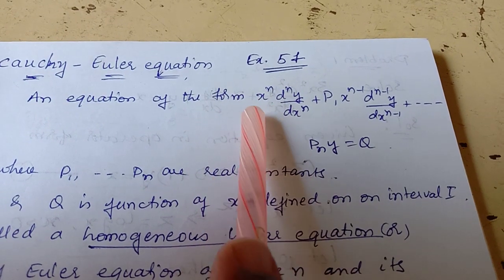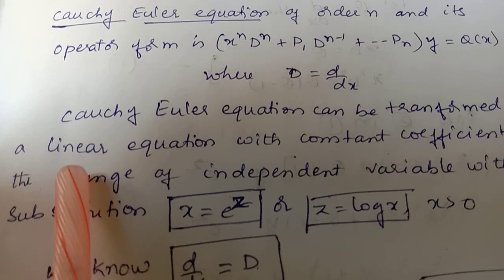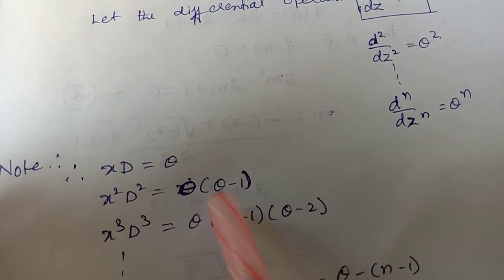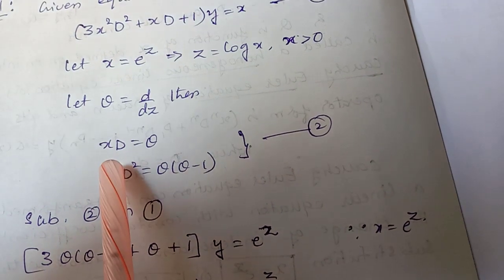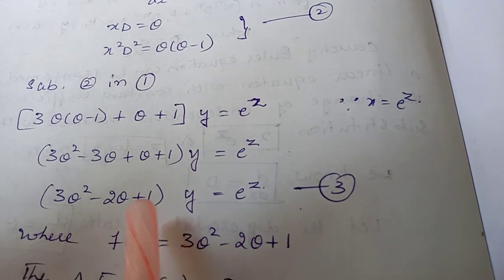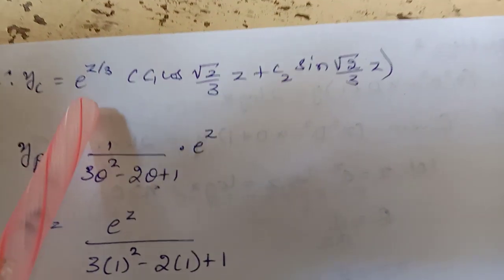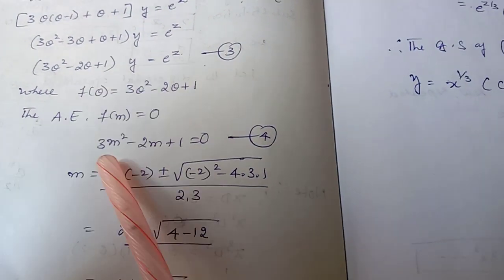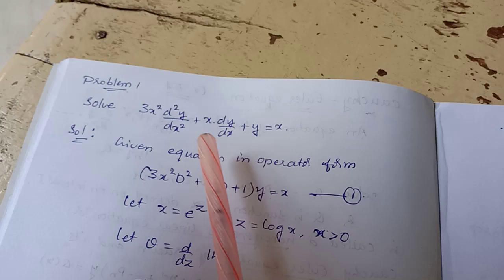DE Ex 5f(2)